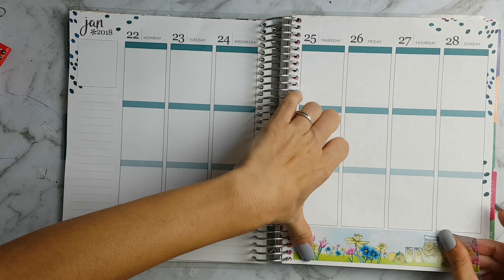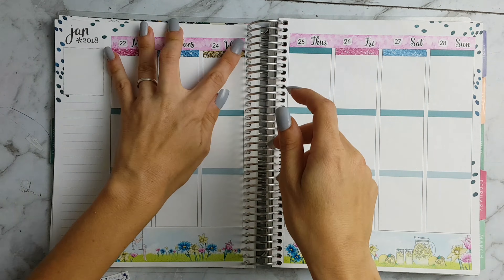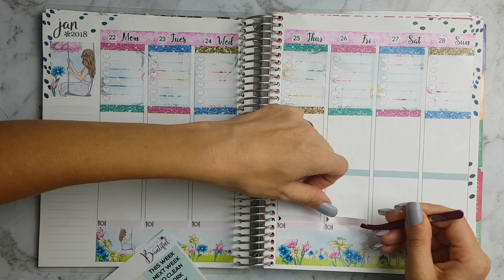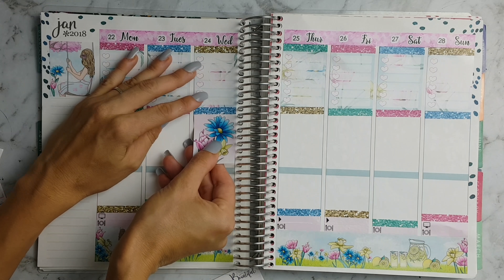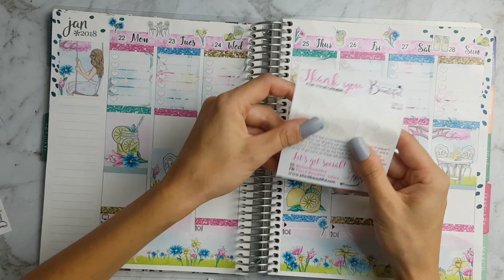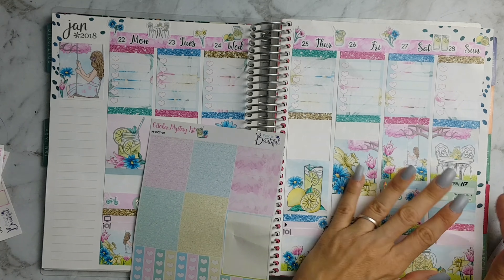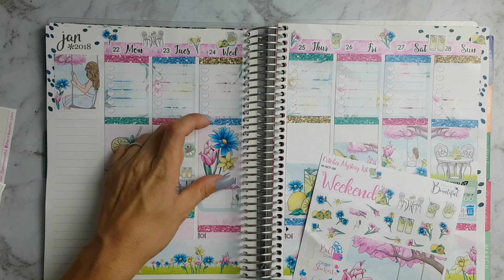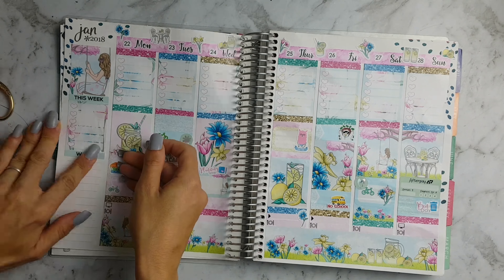Plan with Me - Plan it Beautiful - October Mystery kit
Note : all opinions are my own and all stickers are purchased by me unless stated otherwise